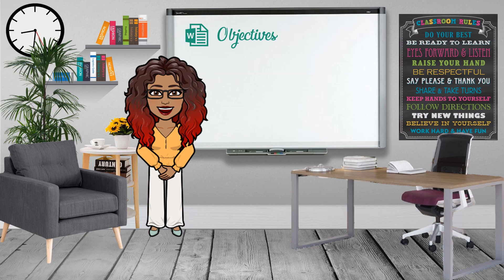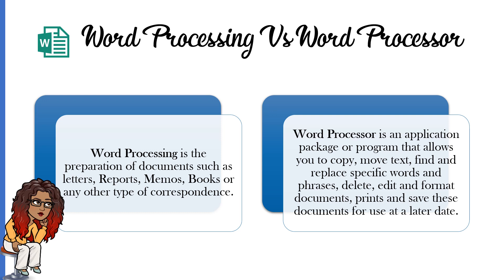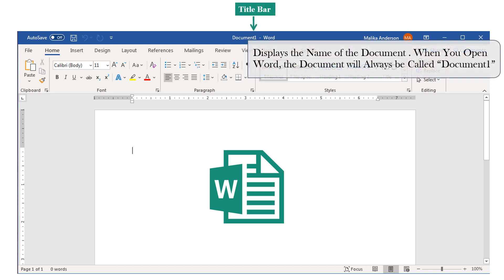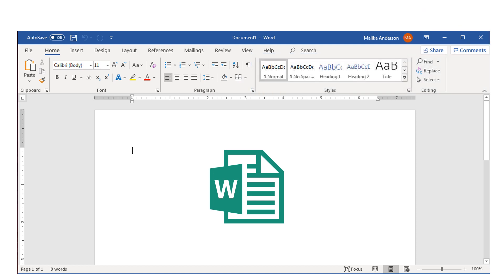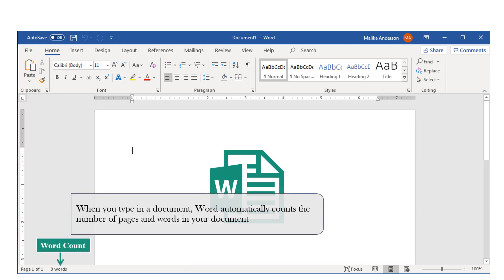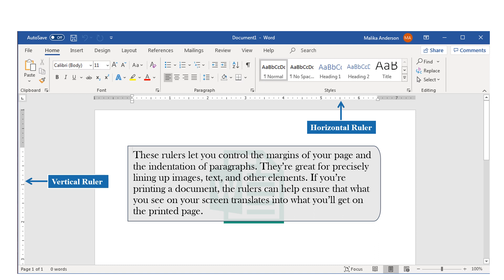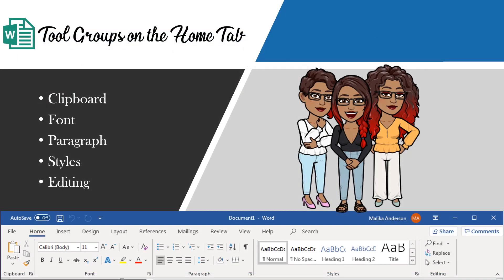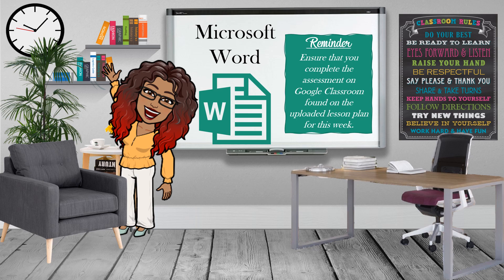MS Word Interface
Differentiate between Word Processing and Word Processor
Label the MS Word Interface
State the functions of items on the MS Word Interface
Identify the tool groups on the Home Tab